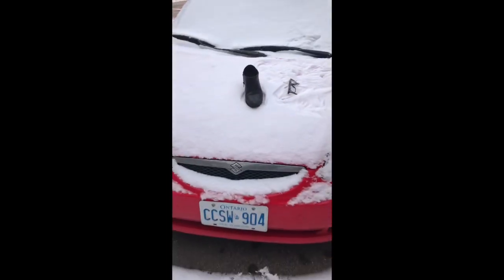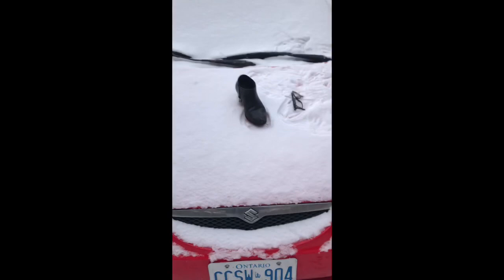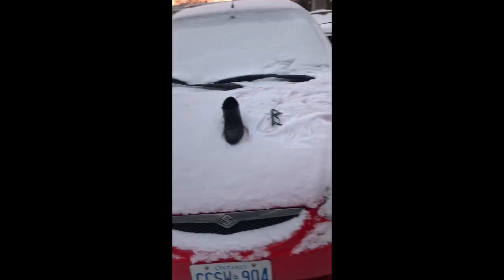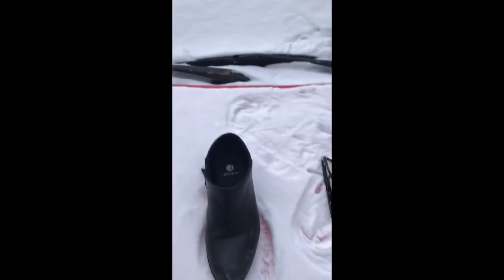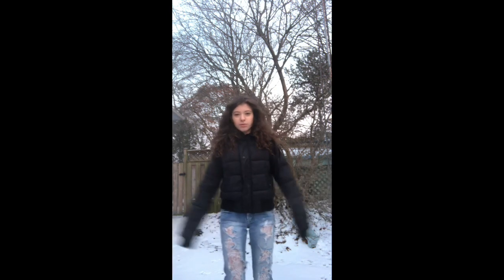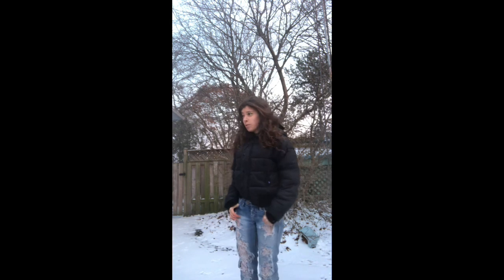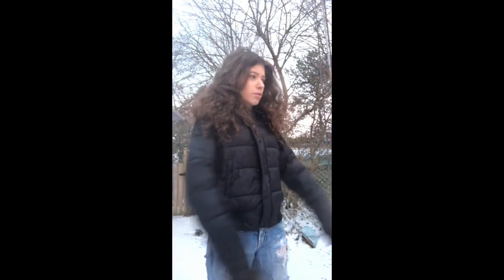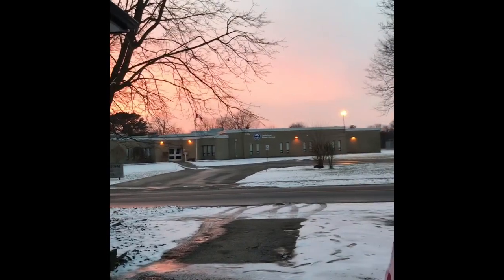How to Take a Instagram Picture by Yourself *2019* (iPhone, no Tripod)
How to take nice Instagram pictures of yourself using your smartphone without a tripod, backdrop, or studio lights by yourself.

If you’re anything like me you just want to learn how to do things the free way without anyone else’s help. This is an easy way to take free pictures of yourself that turn out AMAZING.

HERE ARE SOME TIPS:

1) Go outside it’s THE BEST lighting you can get for pictures

2) go at GOLDEN HOUR (1 hour after sunrise, 1 hour before sunset)

3) Use a HIGH HEEL 👠 as your TRIPOD for your smartphone

4) Use 10 second timer

5) Use creative poses (some examples in the video)

6) HAVE FUN (and make sure your phone is charged + your storage is not full)

Be yourself, be confident, and have fun! Photo shoots are meant to celebrate YOU so own it 👌